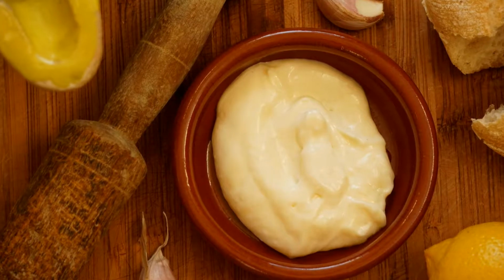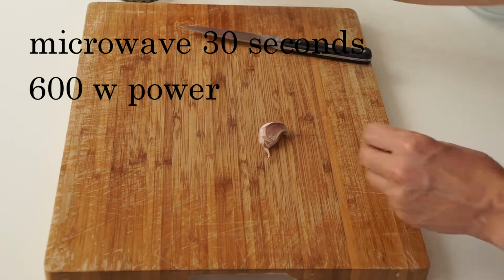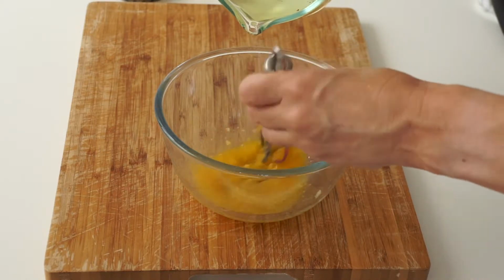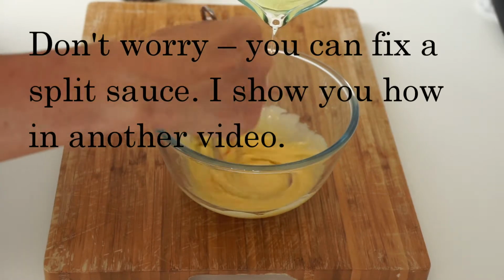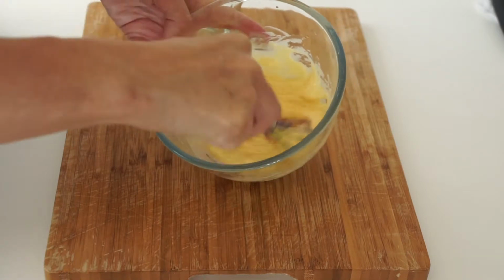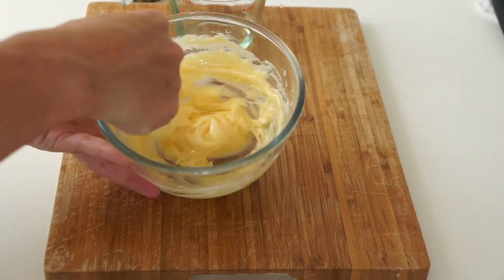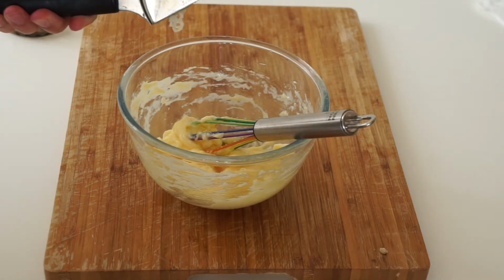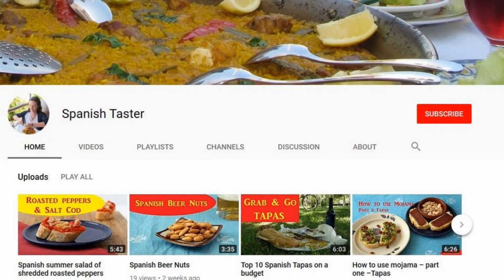How to make Spanish allioli - Chovi imitation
So what’s aioli, allioli, alioli? Why are there so many allioli recipes? Learn how to make my version of Spain’s most popular branded garlic mayonnaise. We’ll troubleshoot some common problems and learn how to check your eggs are really fresh.

Ingredients:
1 egg yolk (18gms)
¼ tsp salt
2 tsps lemon juice
2 unpeeled cloves garlic
150 ml sunflower oil